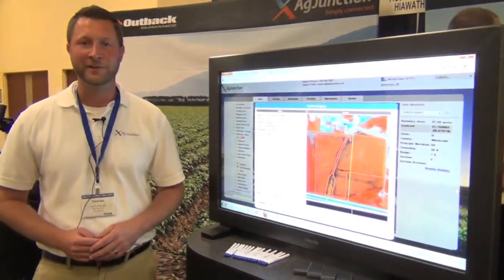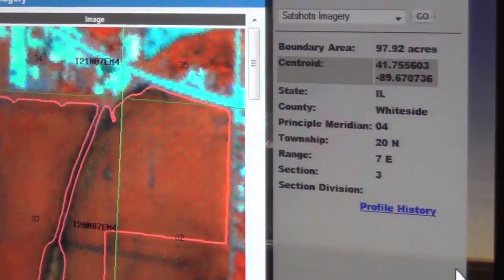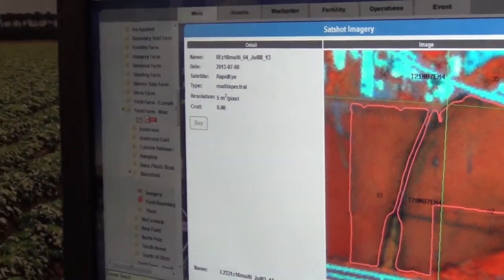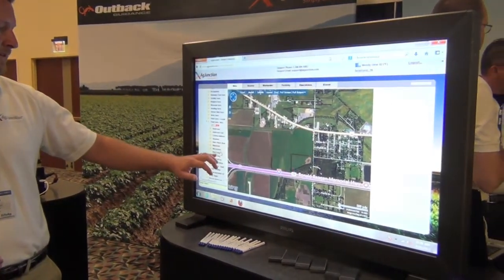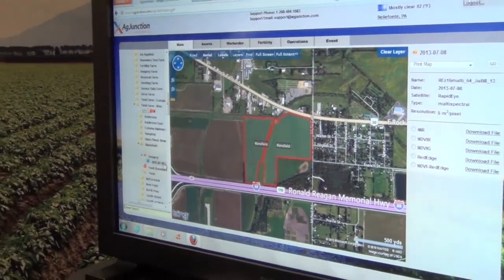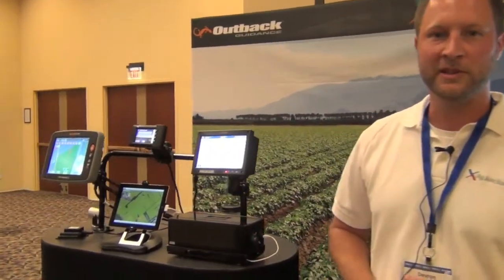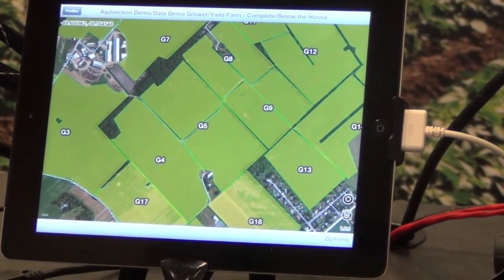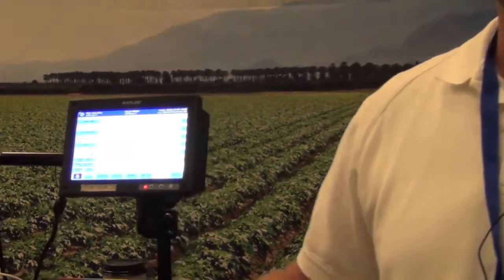AgJunction Introduces New Software Integration With Satshot and New iOS Mobile App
Devron VonGunden, director of operations AgJunction Cloud Service Division, discusses the company's new software integration with SatShot imaging delivery service that allows farmers to preview recent field images and also the company's new iOS mobile application to show field boundaries, view data image overlays and wirelessly transmit information to the cloud service.